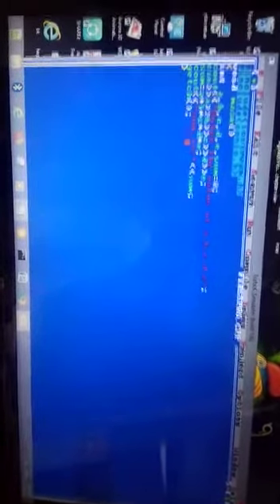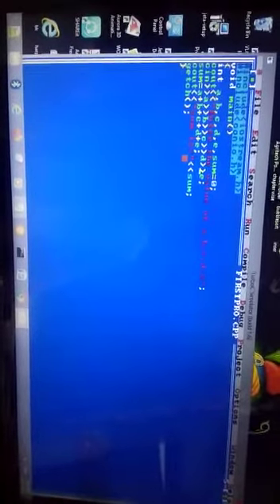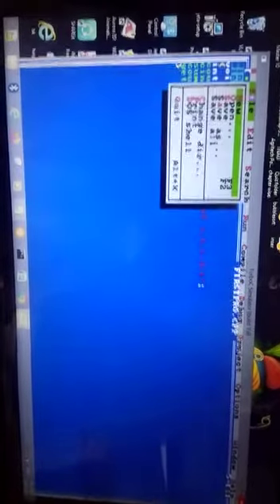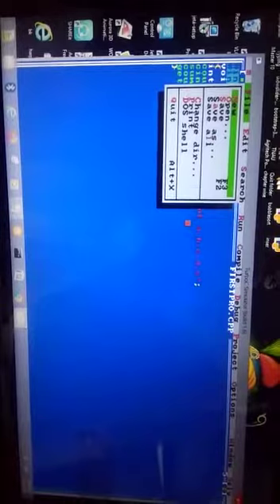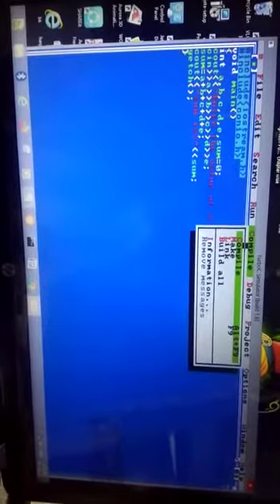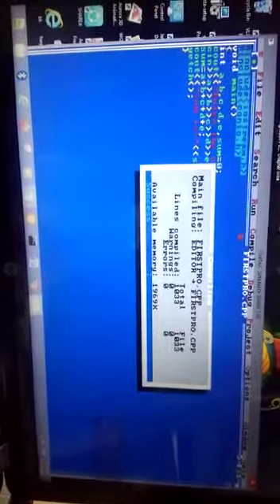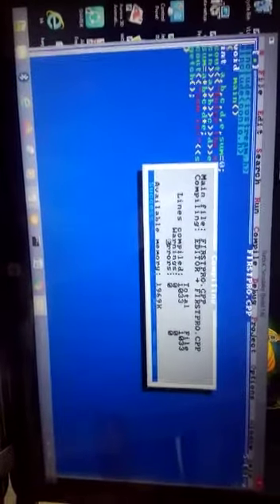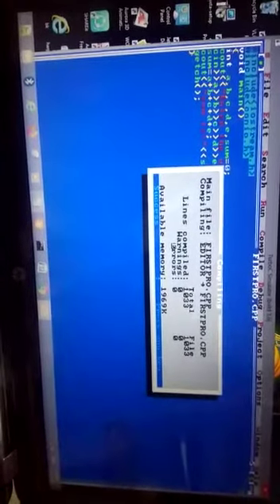CLASS 8TH COMPUTER CH 5 PART 2